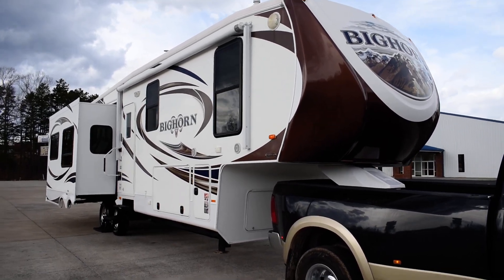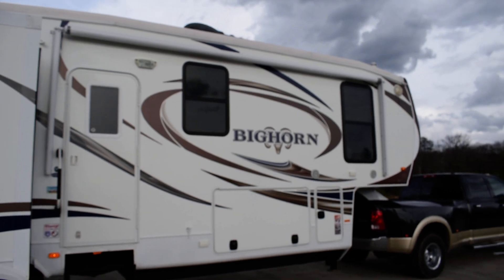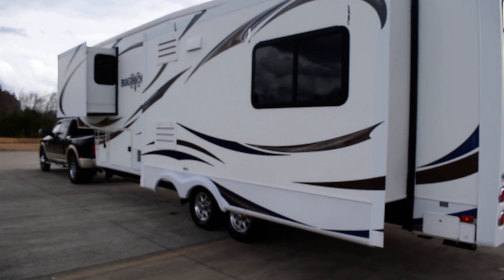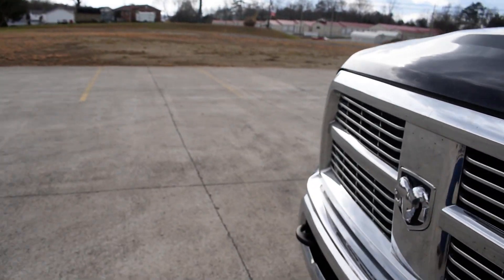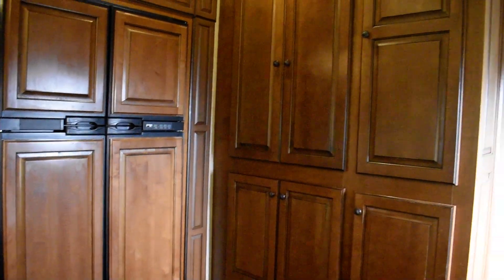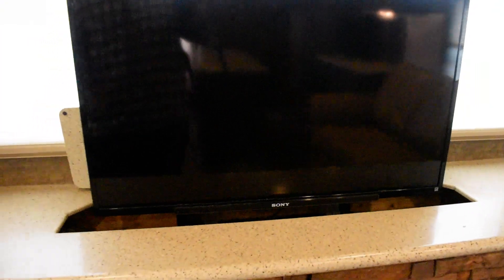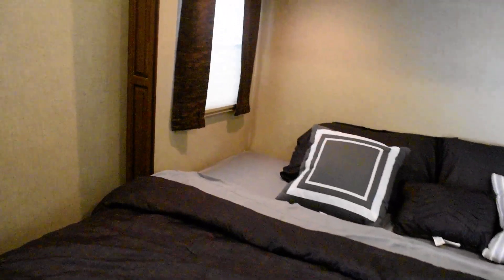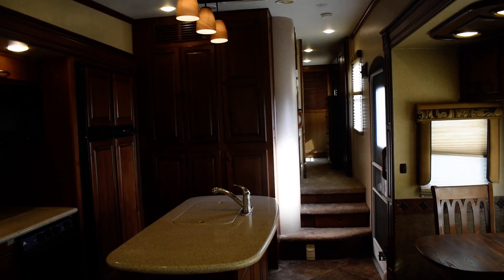2014 Heartland Bighorn 3010RE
CountrySide RVs Has A Nice 2014 Heartland Bighorn 3010RE For Sale!